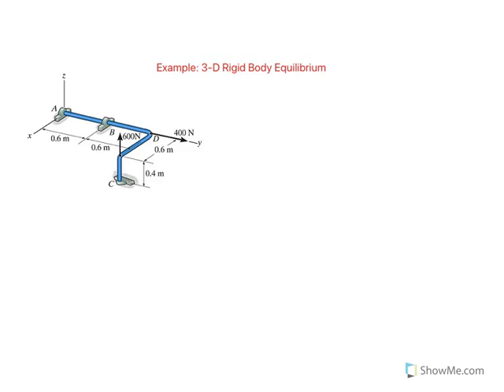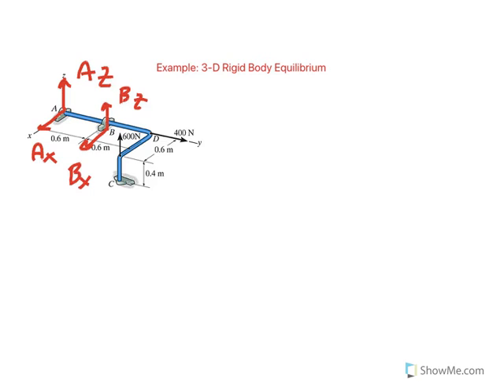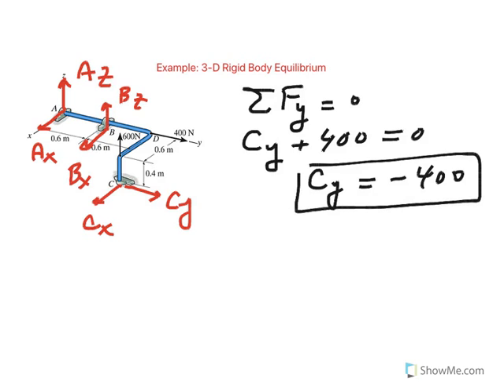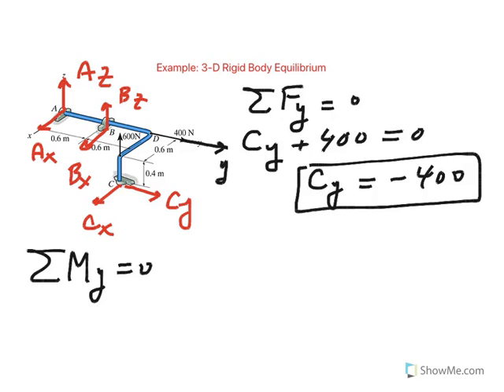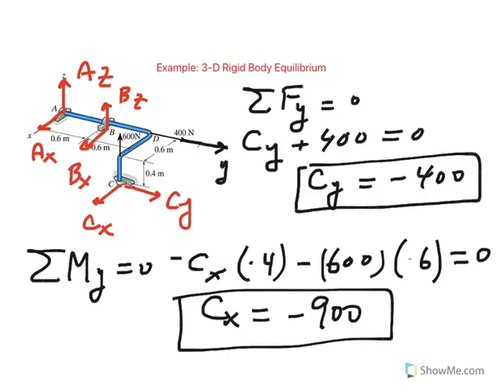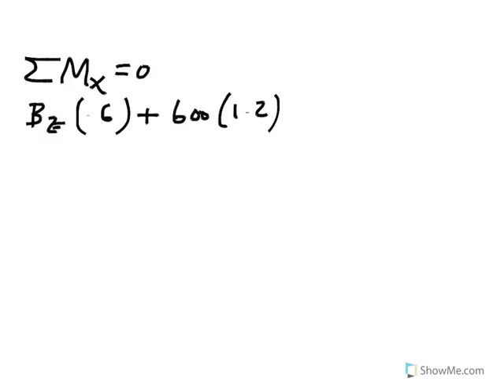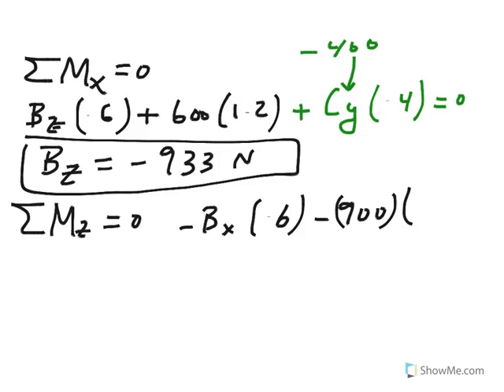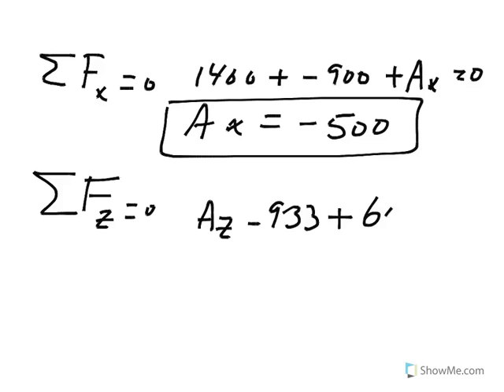Example 3D rigid body equilibrium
example of a three dimensional rigid body problem in equilibrium. Finding reactions developed at bearings